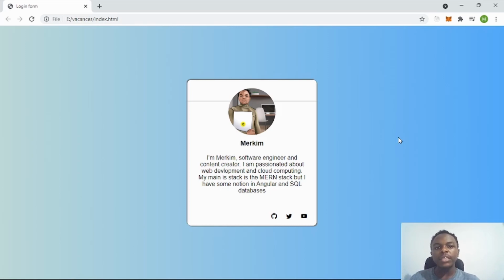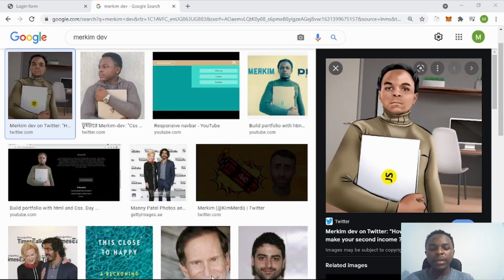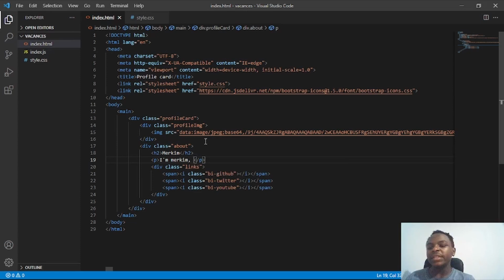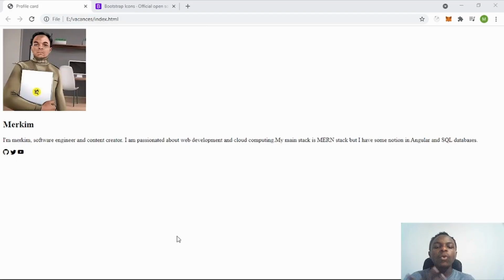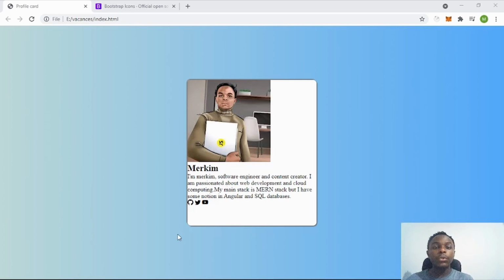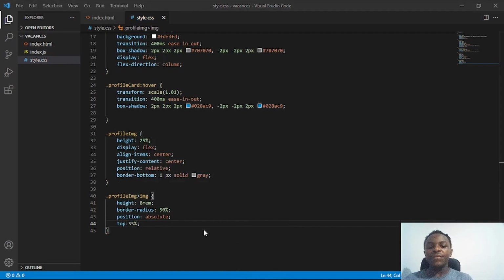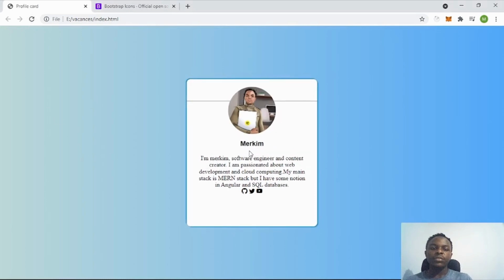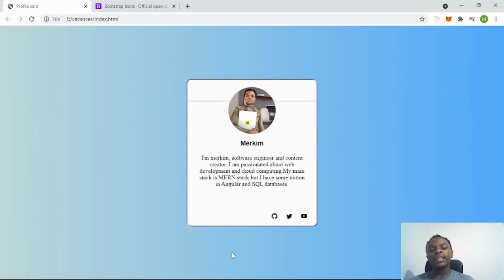Profile card | user card using html and css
In this tutorial I am going to build a profile card using html and css. This is a good project to learn about neumorphism design . In this tutorial you are going to learn about:
-Neumorphism design
-Glassmorphism design
-Transform property
-transition
-Etc...